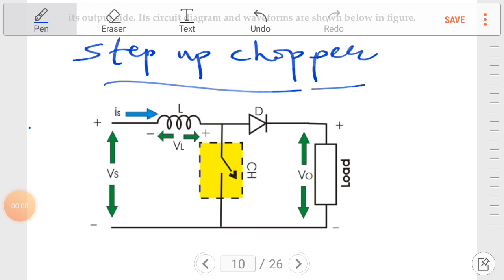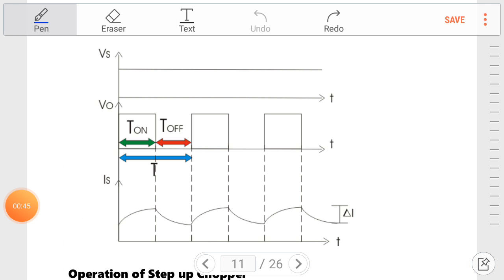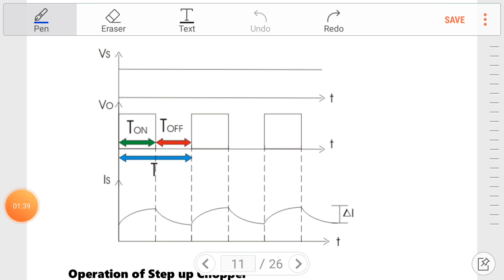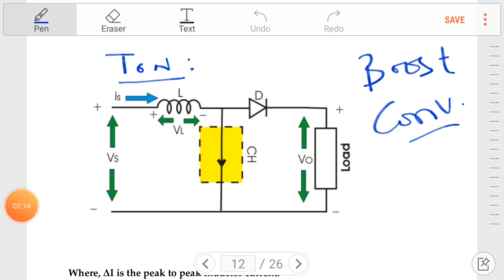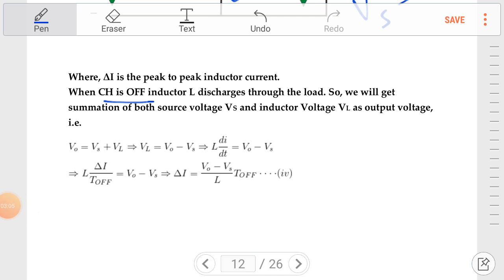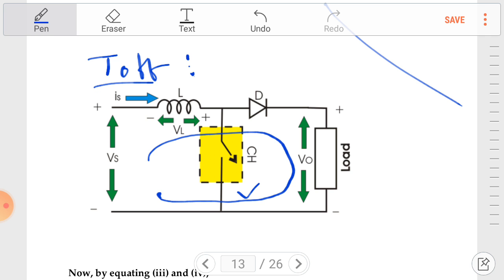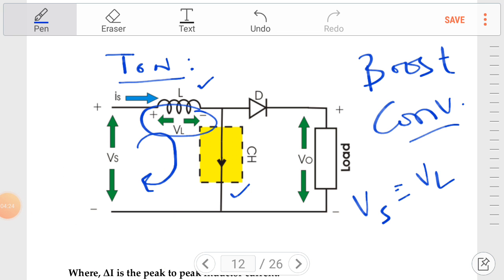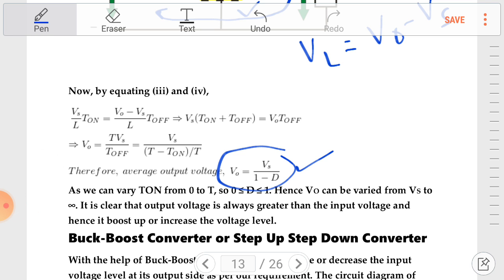Boost Converter, Step up Chopper